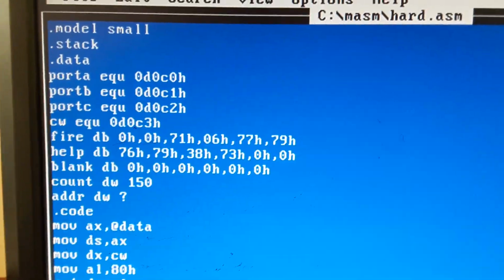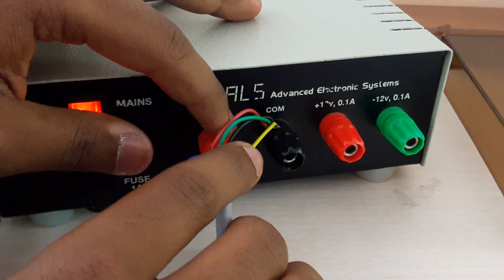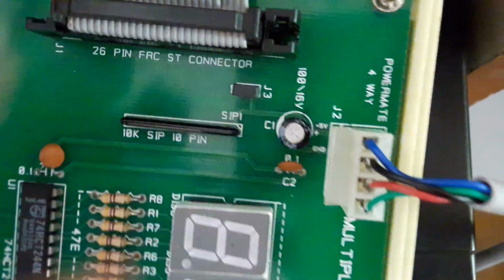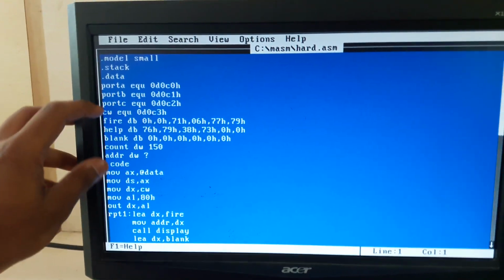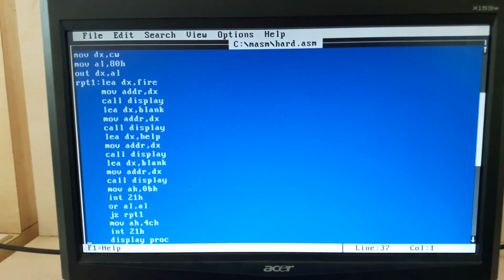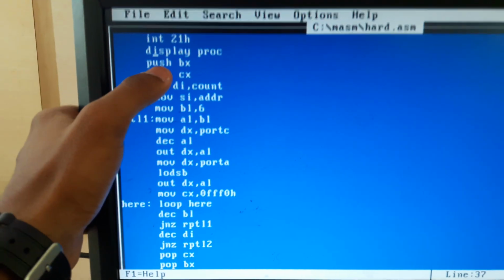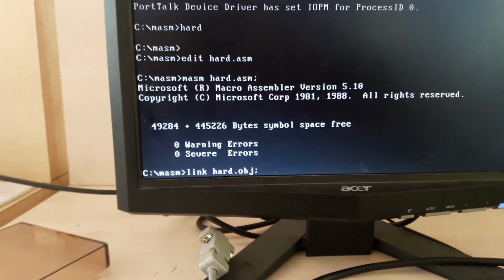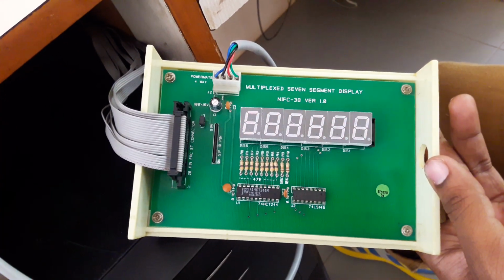Displaying 'Fire Help' in Seven Segment Microprocessor lab Bangalore